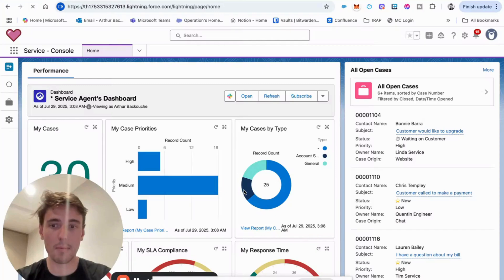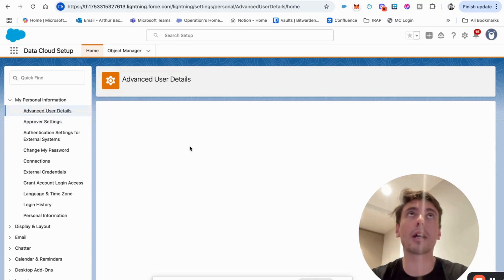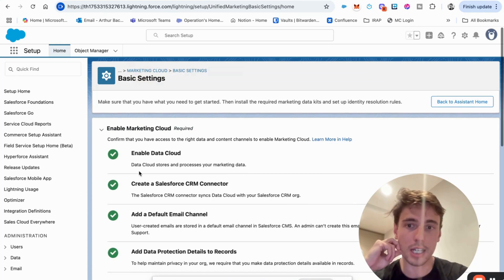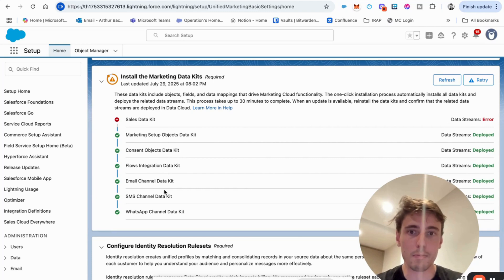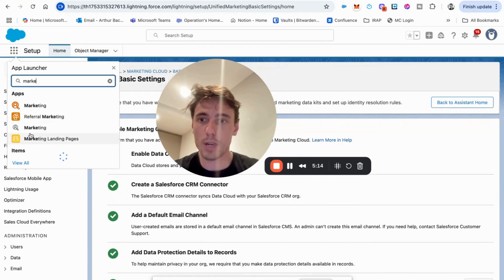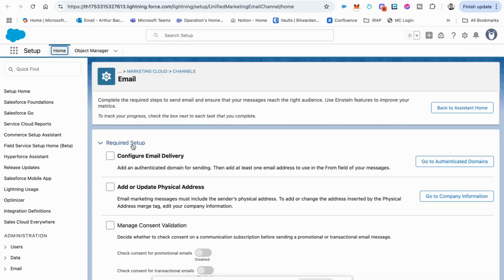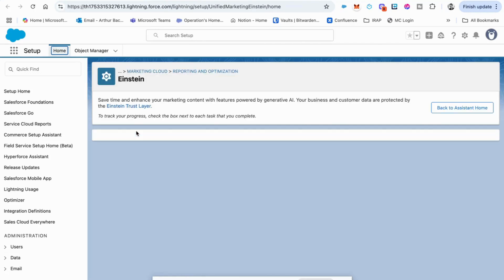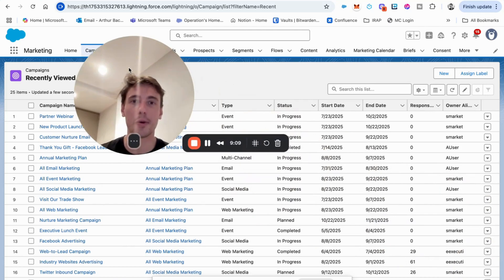HOW TO ENABLE SALESFORCE MARKETING CLOUD GROWTH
In this video, we walk through how to set up Salesforce Marketing Cloud Growth, covering key tasks like permission sets, Data Cloud activation, Sales Cloud Bundle Enablement, Data Kits, and identity resolution.